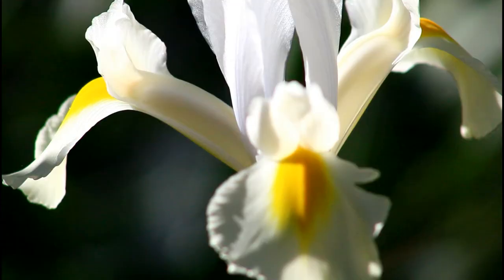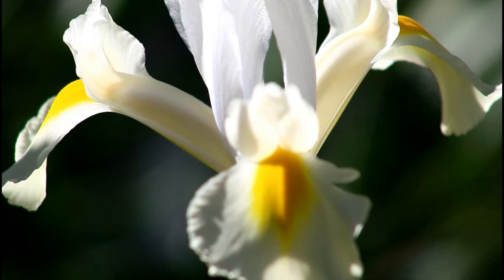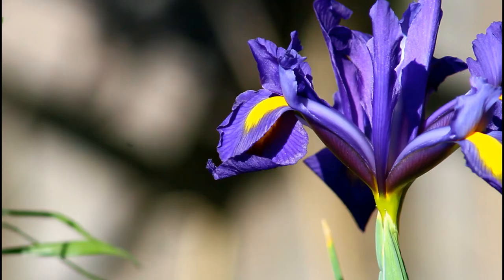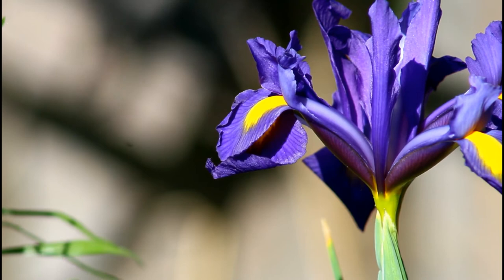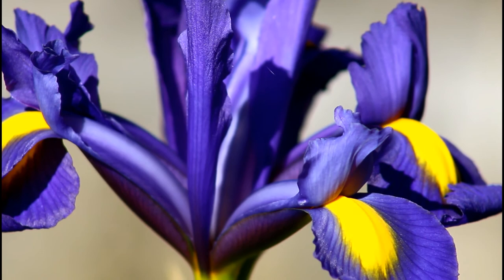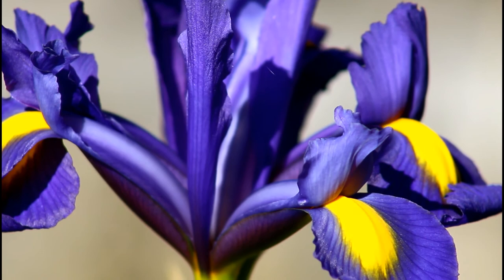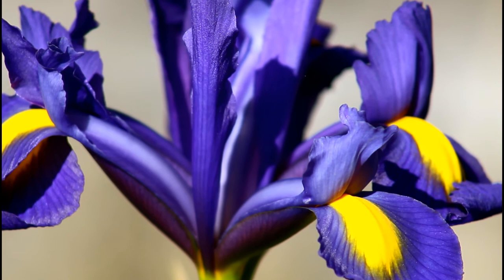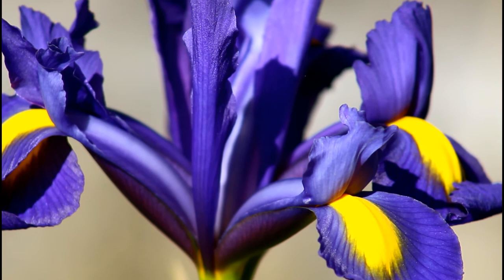Dutch Iris Changing Colors?! Growing Flowers Cut Flower Farm Gardening for Beginners Growing Bulbs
Recently, I was surprised to see this bright blue/purple dutch iris blooming in my garden. While it's east to find blue dutch iris, this color was definitely not what I had planted the year before. Have you ever had an iris or dutch iris change colors? What was the cause? :)